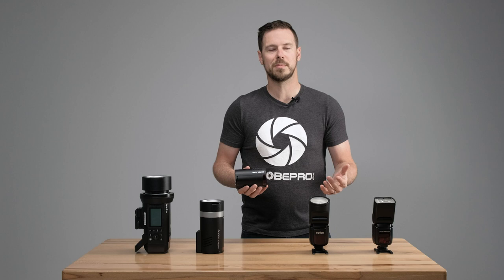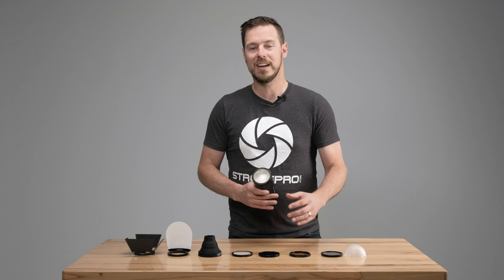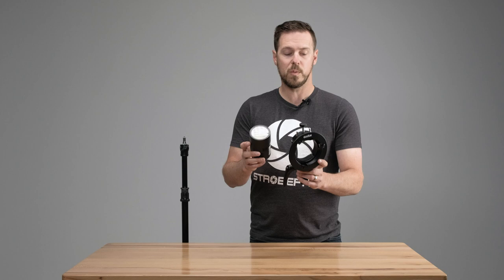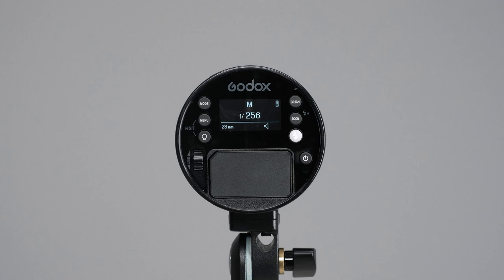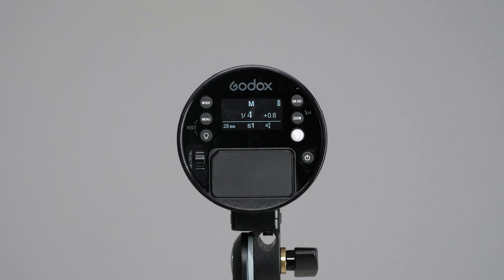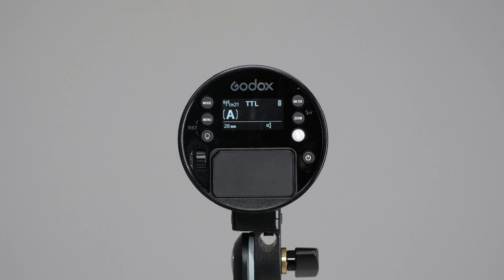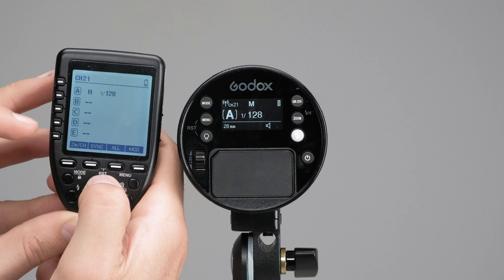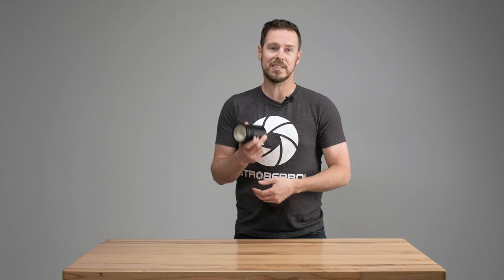Godox AD100 Pro Strobe - Complete Walkthrough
REDEFINING THE COMPACT STUDIO STROBE
With 100 watt-seconds, you've got twice the power of a flagship speedlite contained in the size of a Coke can. This dedicated off-camera, TTL, 9 stop, lithium-powered, radio-controlled studio strobe in the form-factor of a soda can is sure to get a double-take from many photographers.

The AD100 Pro is just 524 grams (1.2 pounds) with the battery included.  You can throw it in your pocket or bag, making your photography journey a breeze. Why not go for a 6 pack and make it a party!

THE STROBEPRO DIFFERENCE
Strobepro is the largest distributor of Godox products in Canada.  Give yourself peace of mind with Strobepro's professional helpful staff, 2-year warranty, and Calgary-based service centre.

HIGH-PERFORMANCE BATTERY
The lithium battery that ships with the AD100 Pro will get you 360 full-power flashes on a single charge, and recycles full-power flashes in just 1.5 seconds.  Godox V1 users will be happy to know that the AD100 Pro and V1 use the same battery!

MAGNETIC ACCESSORIES AVAILABLE
Godox has an extensive ecosystem built around the AK-R1 Accessory Kit.  Like the V1 and AD200 Round Head, the AD100 Pro is able to use these clever, stackable magnetic accessories as well.  Wish this little flash was a bare-bulb-style strobe?  Attach the dome diffuser. Need a small pop of colour? Gels click in place elegantly with no gaffer tape required.  Add an AK-R1 kit to your strobe using the dropdown menu above!

TTL AND HSS
The Godox AD100 Pro supports TTL (automatic flash power) and high-speed sync when an appropriate controlleris connected to your camera.  It's game-ready for your next fast-paced photo adventure.

THE STROBEPRO/GODOX ECOSYSTEM
All strobes and flashes that we currently sell can be conveniently controlled through just one X-Series wireless radio controller.  Select one from the dropdown menu if you don't have one already. No receivers required.

S2 BRACKET COMPATIBILITY
All of your existing Strobepro or Bowens-mount modifiers will work with the AD100 Pro using the optional S2 Bracket.  Toss the bracket in the bag with your modifier, and keep the strobe in its tiny form in your camera bag.